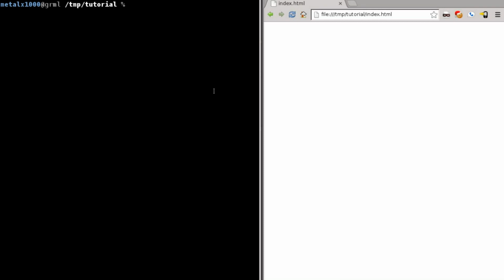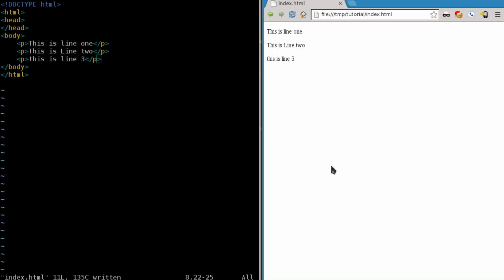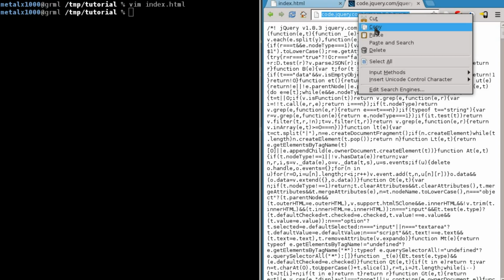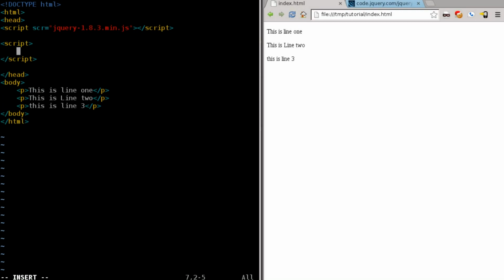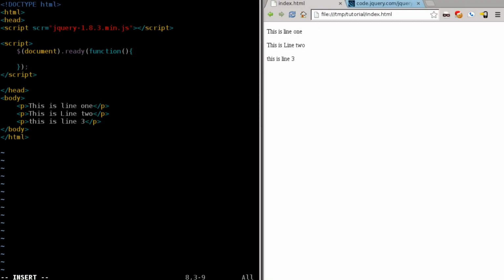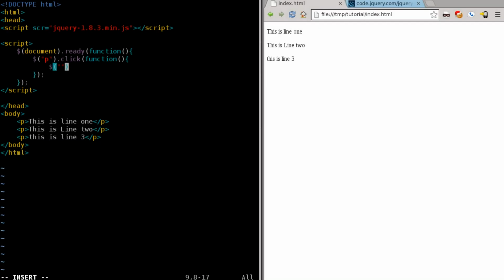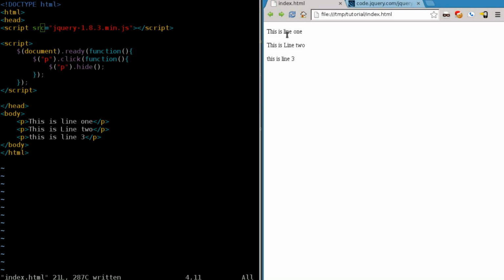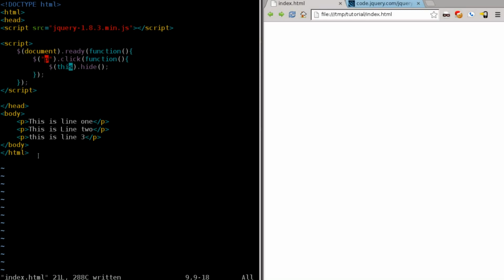JQuery Basics - Tutorial #1